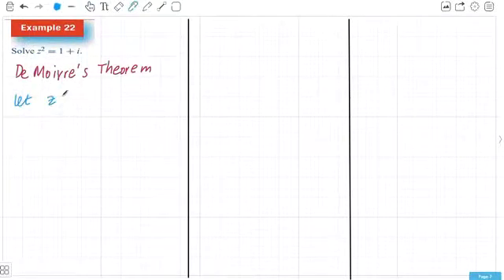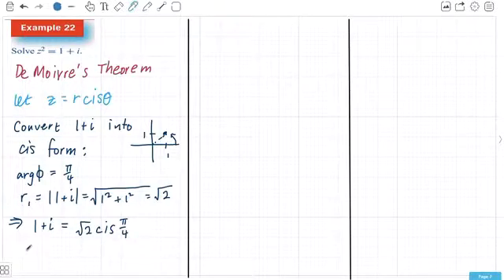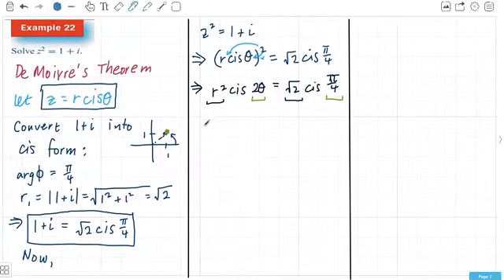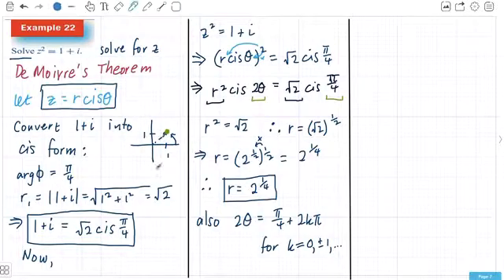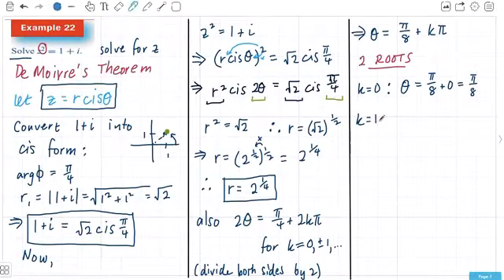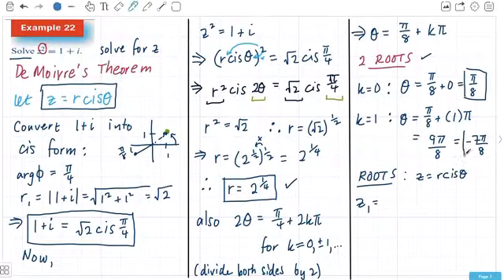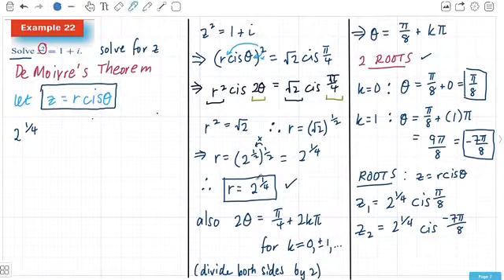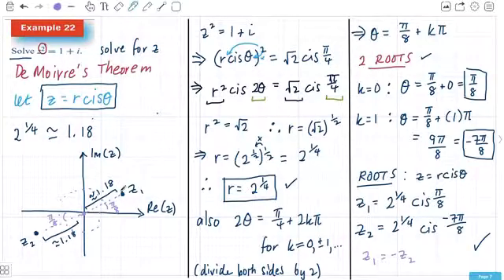4G 2 CH4 WE22